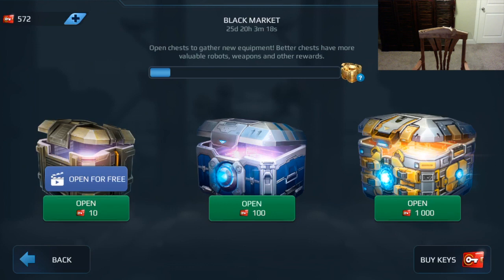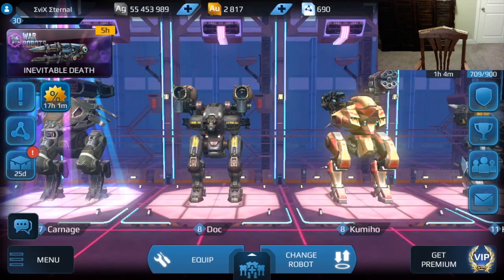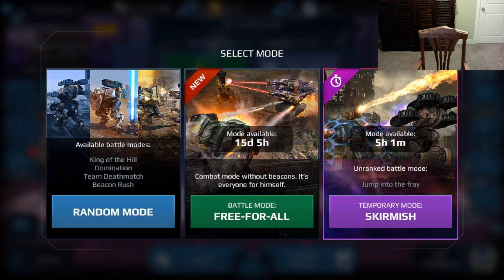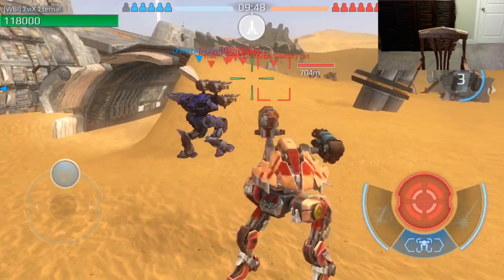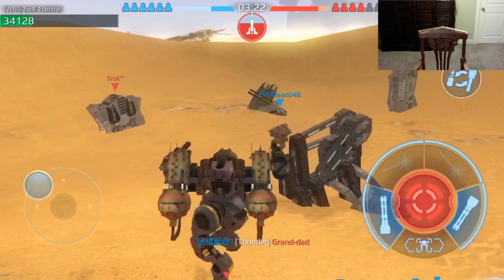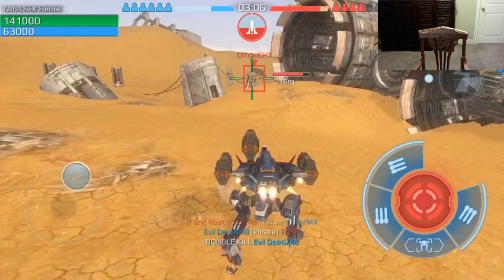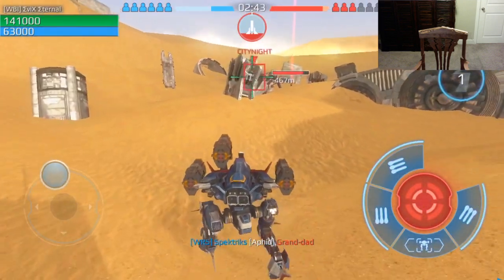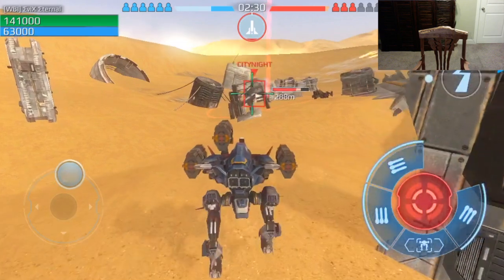DOC - WR Combinations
I like this...

EviX's Discord server, chat and stuff!

My Recording Equipment:

Mac (editing and recording)

Fifine Technologies USB microphone

IPhone SE (currently)